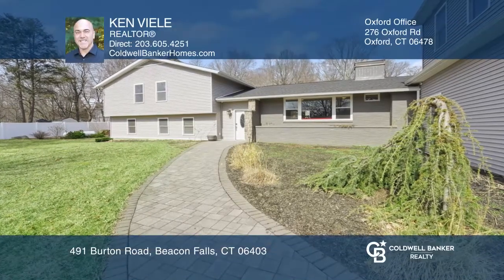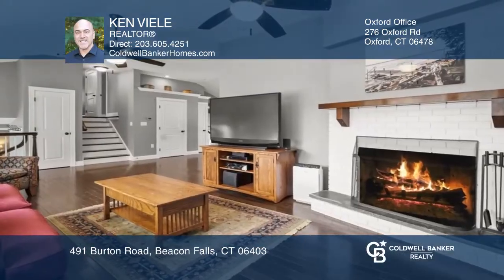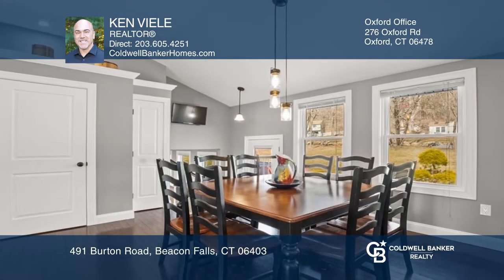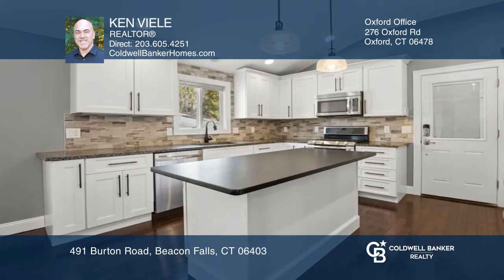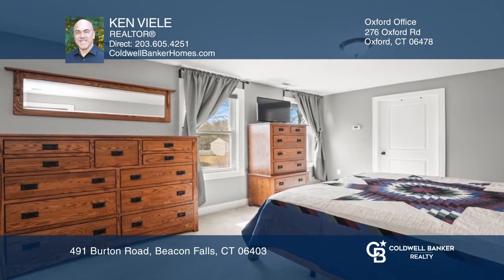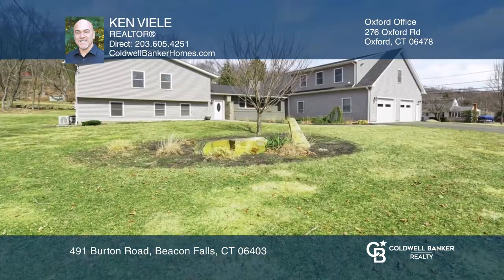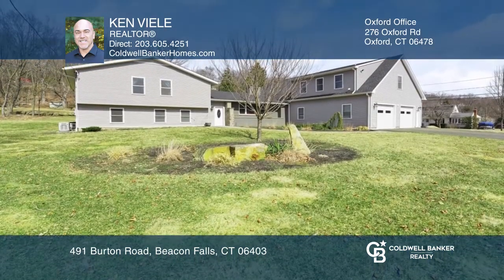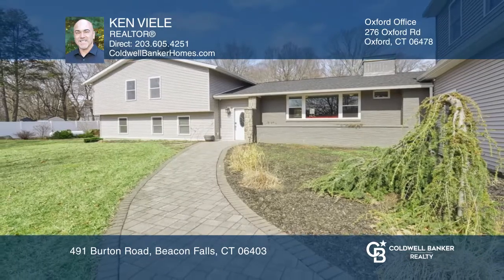491 Burton Road Beacon Falls, CT | ColdwellBankerHomes.com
491 Burton Road, Beacon Falls, CT

UNIQUE OPPORTUNITY for the savvy investor or owner occupant to have it all! See the expanded features list included in photo set, and experience the included 3-D Virtual Tour. Completely renovated home plus amazing apartment - total of eight-bedrooms, five-baths, four oversized garage bays, more tha